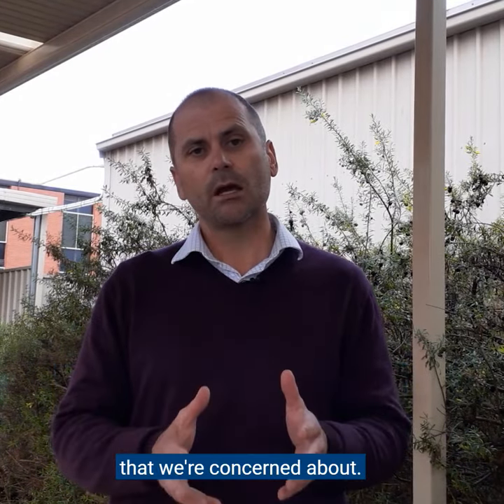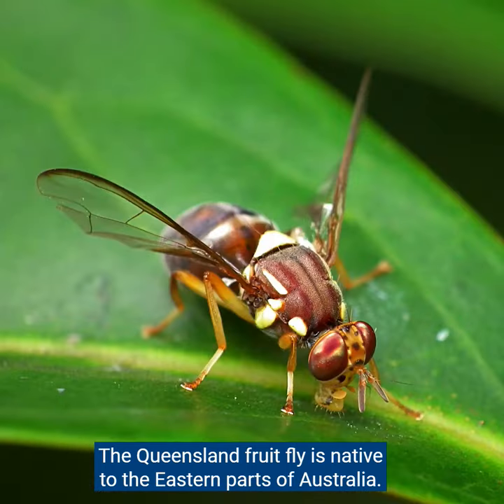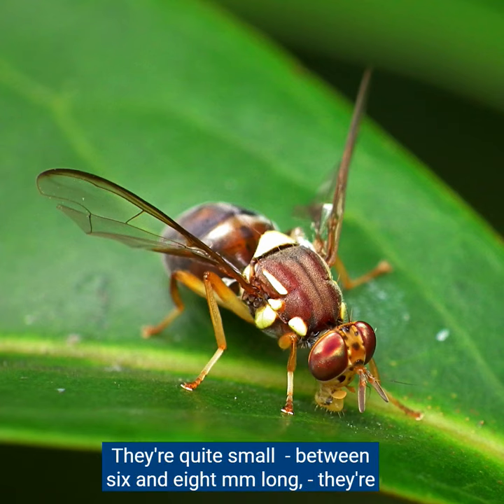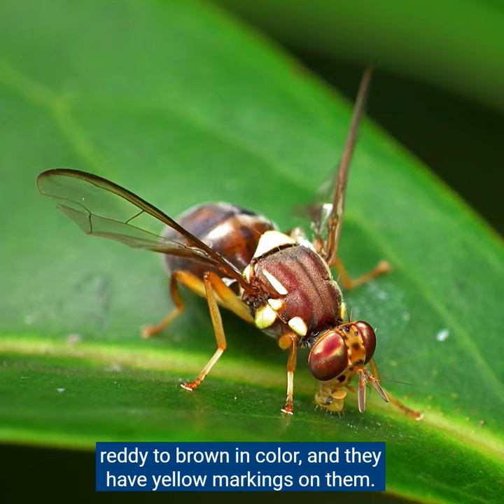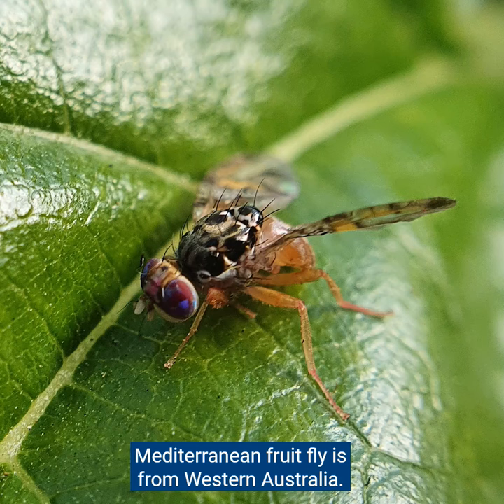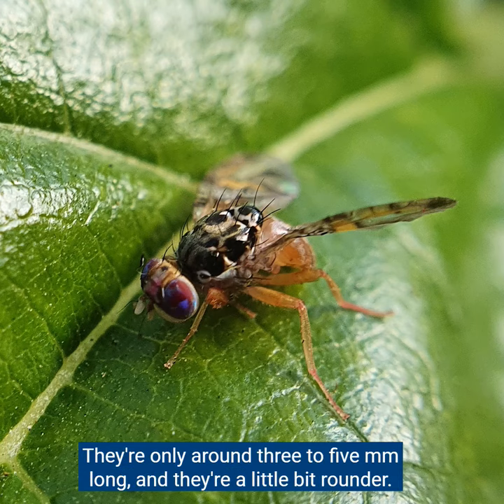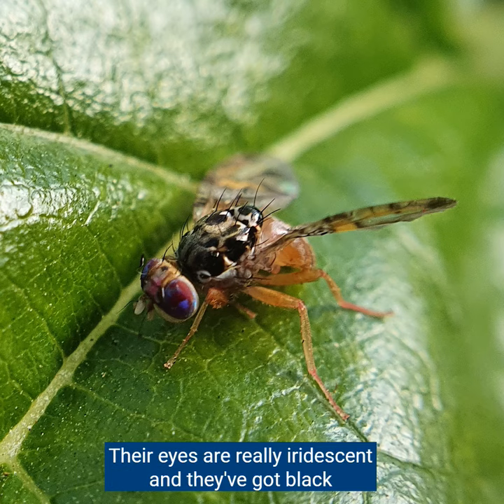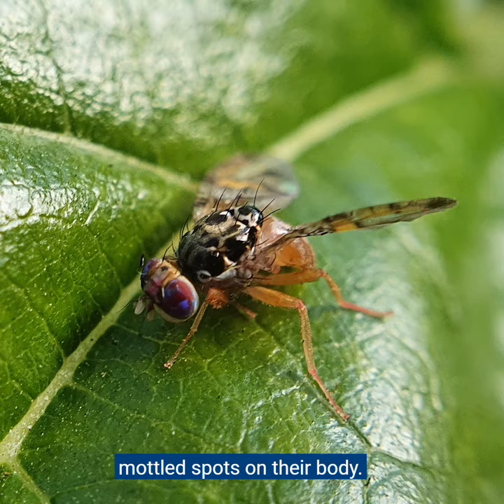Fruit fly in South Australia - What do fruit fly and maggots look like? Q&A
Find out what fruit flies and maggots look like up close.

In South Australia there are two main species - Queensland fruit fly (native to Eastern states)  and Mediterranean fruit fly (from Western Australia) (Qfly and Medfly). The Qfly are brown and waspish looking whilst the Medfly are much more colourful, smaller and rounder. (3-5mm)

Maggots of both species look similar - less than 1cm long. Creamy white and they can jump! If you see any maggots, seal the fruit in a plastic bag and call our Fruit Fly Hotline on

If you see a fruit fly in your garden it is probably one of the sterile ones we've released. If you can catch it seal it in a plastic bag and call our Fruit Fly Hotline on .